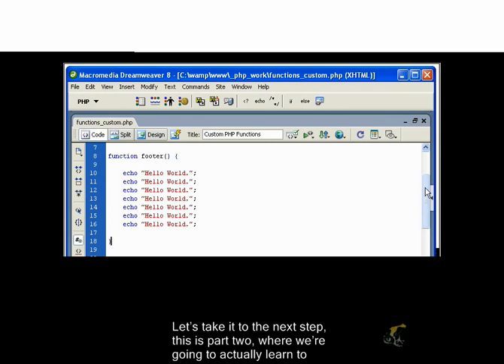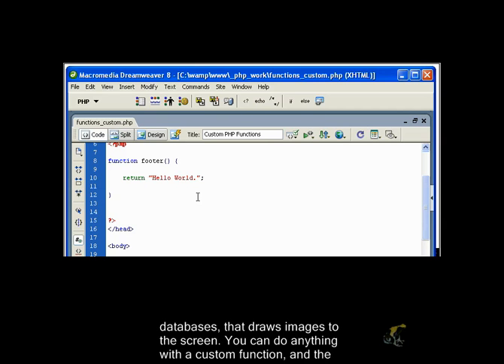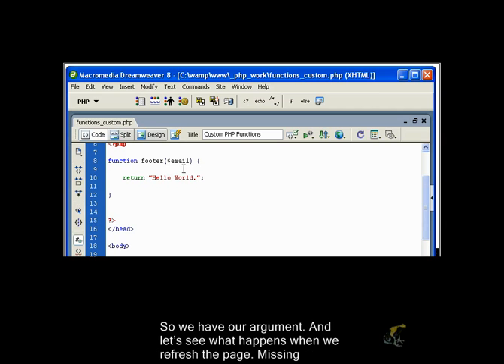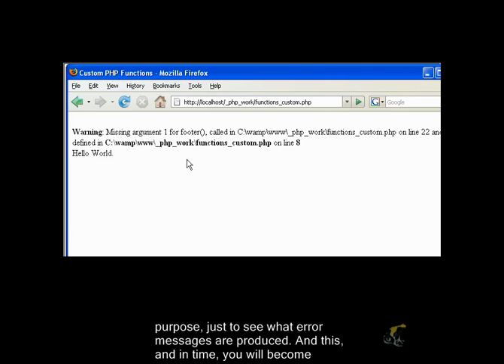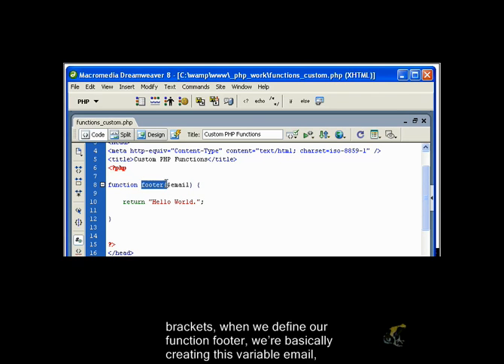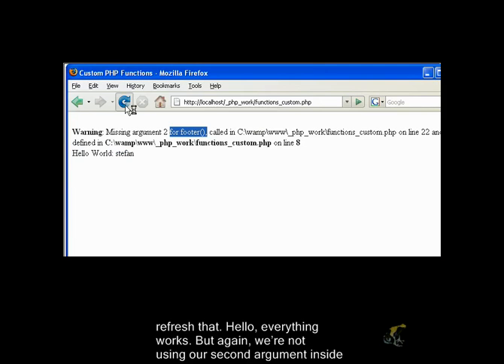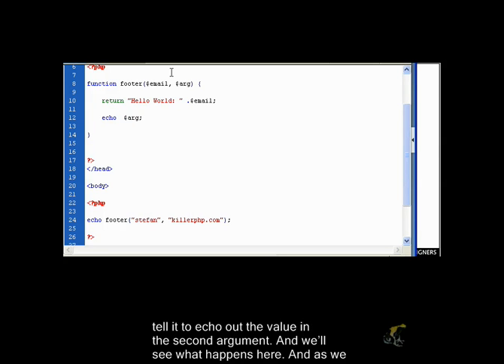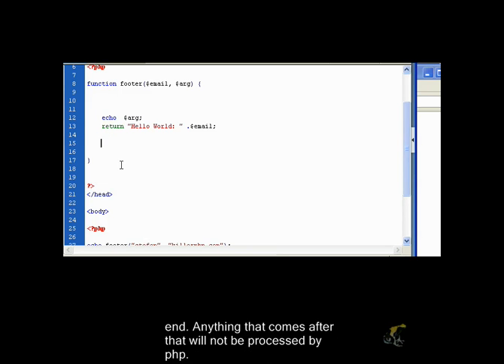PHP Misc. Closed Captioned - Creating Custom PHP Functions Part 2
We continue to take a look at creating your own custom PHP function, in part 2 of a 3 part closed captioned video tutorial series from our PHP Misc. section of the Killersites Video Tutorial Library!